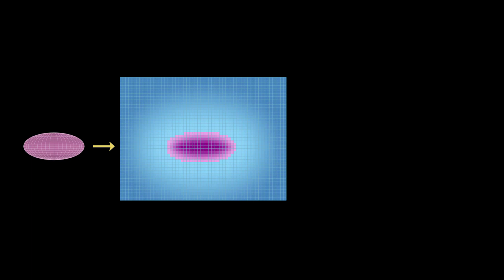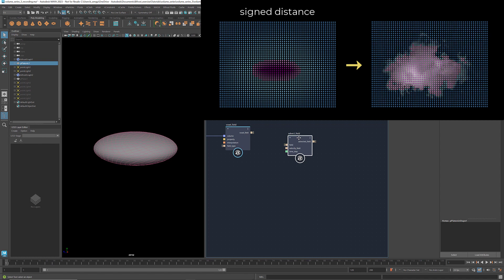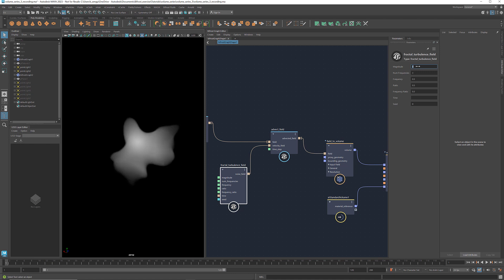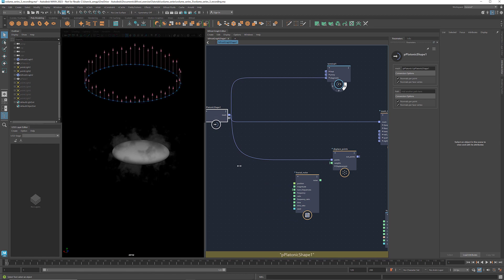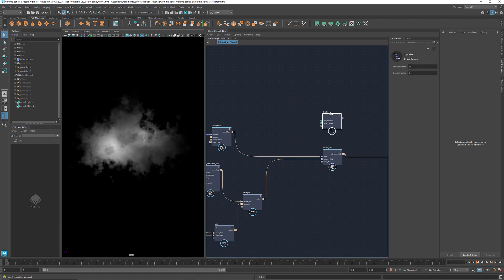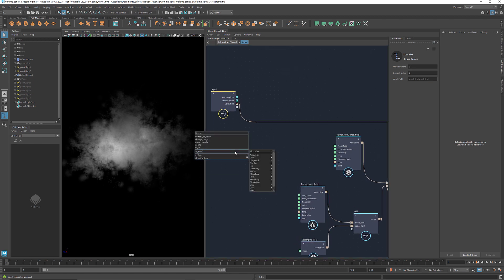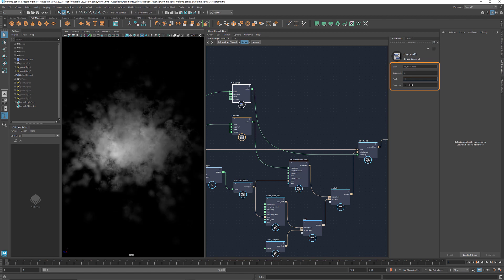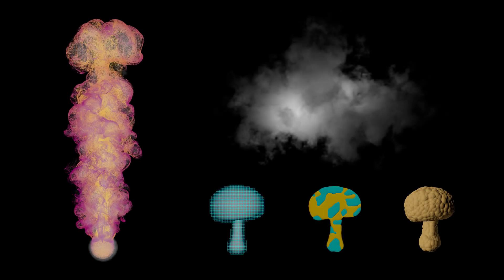Understanding Volumes Ep3 – Creating Clouds through Advection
In this final tutorial of the Understanding Volumes series, 3D artist Yingying Z teaches you how to create clouds in Maya’s Bifrost plugin.

00:00 – Intro
00:38 – Creating a cloud using “advect_field”
07:36 – Elaborating the cloud through iterations
11:54 – Creating scattered clouds